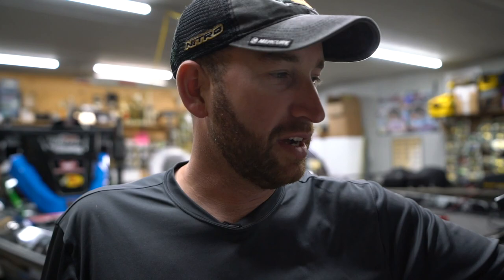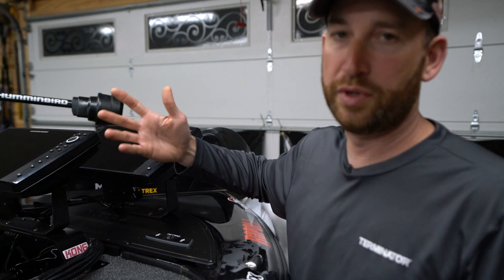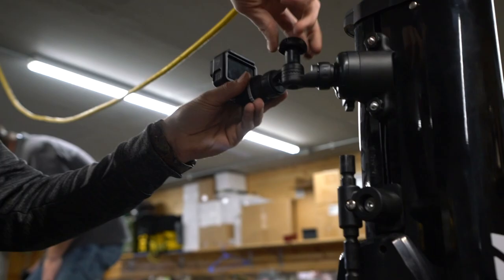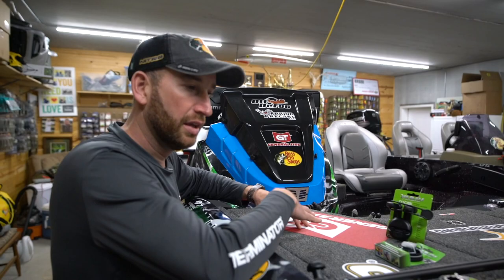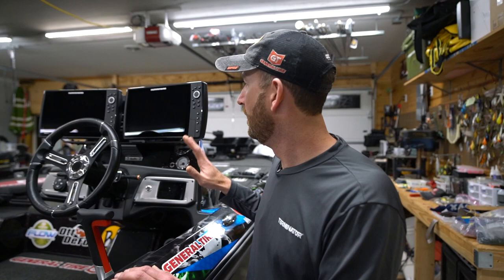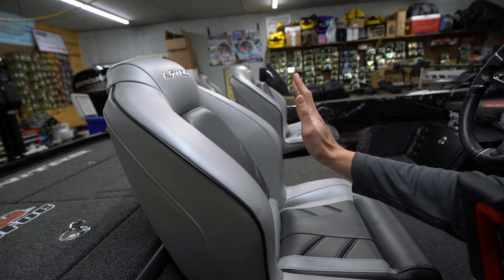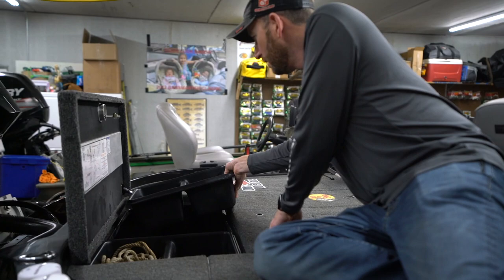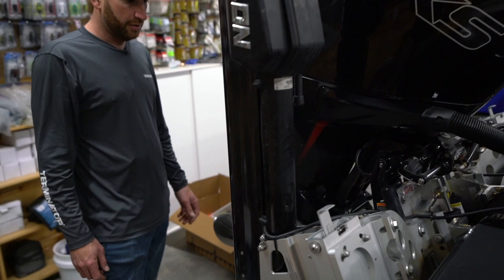2020 Nitro Z21 walk through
Bow to stern review of everything on my 2020 rig so far!